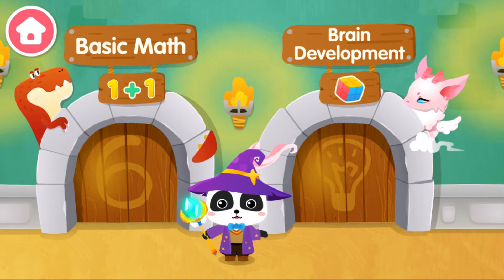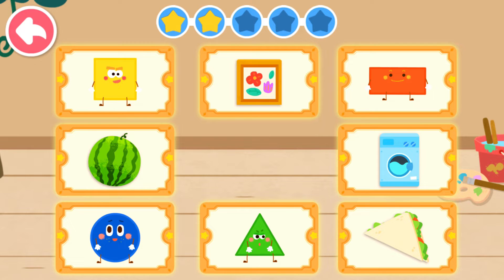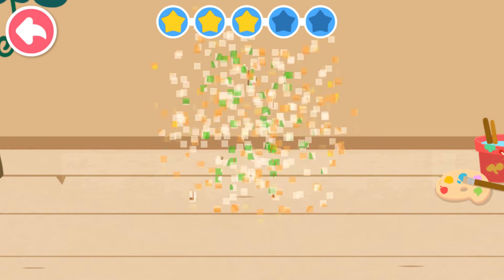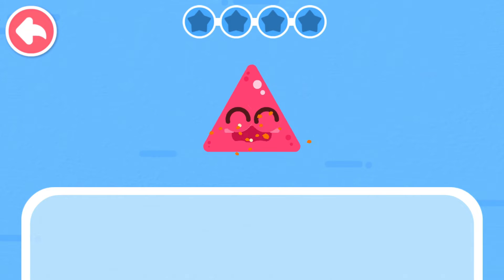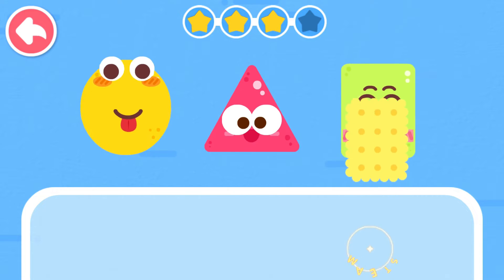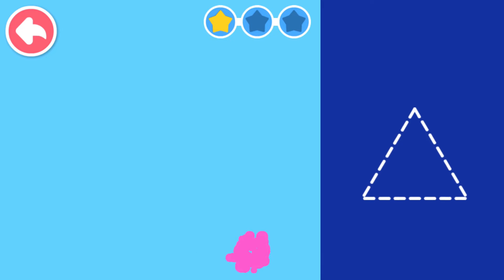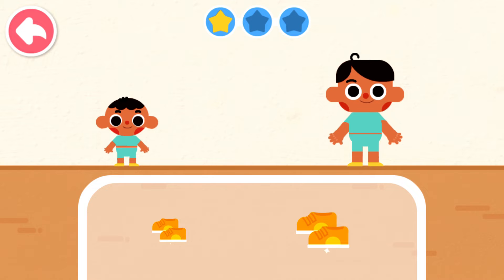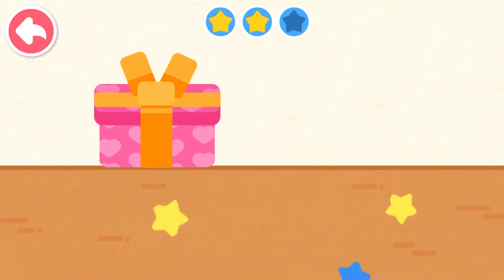Baby Panda Learning Academy #18 - Basic Math - Recognizing Shapes and Sizes | BabyBus Games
Let's learn to recognize shapes and sizes.